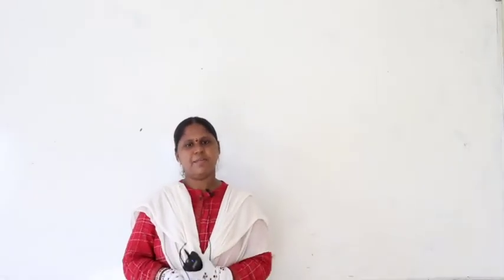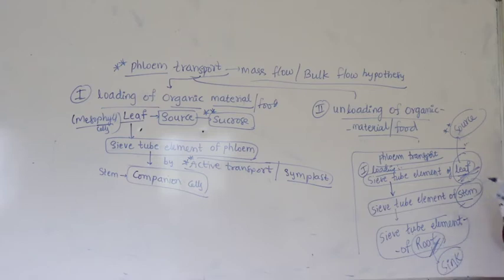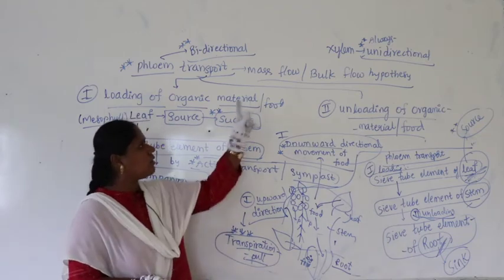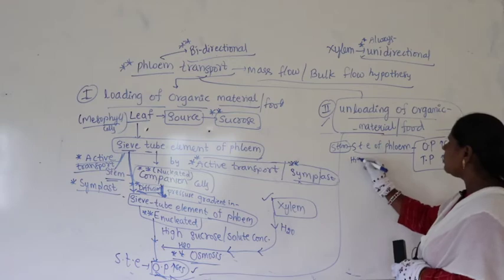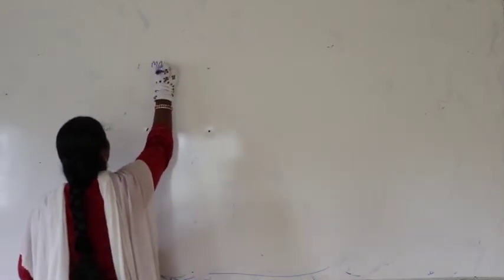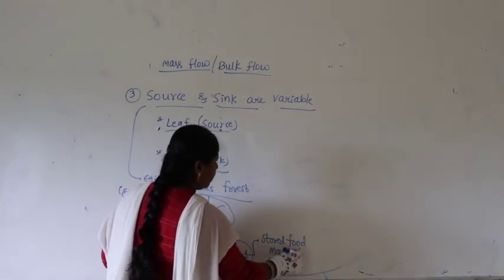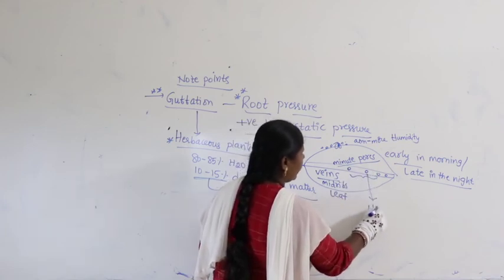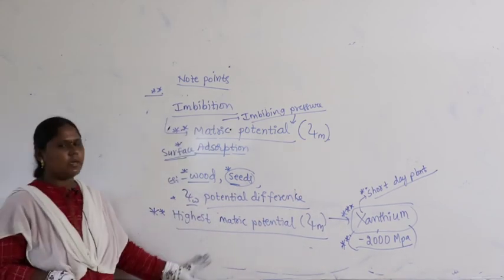NSR IMPULSE VIDEO CLASS#sr botany#L52